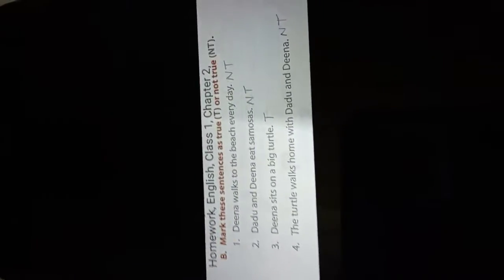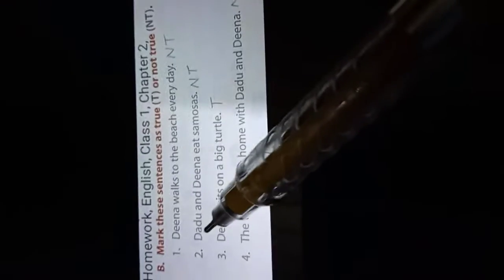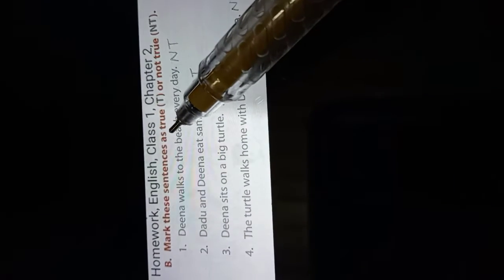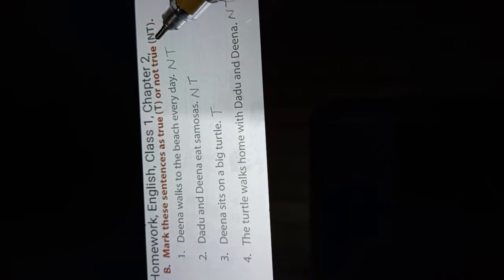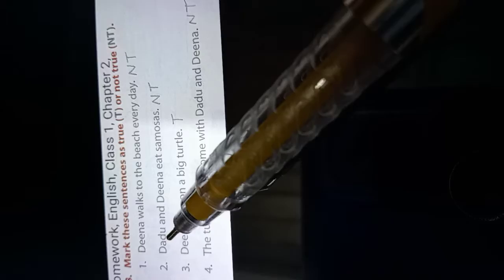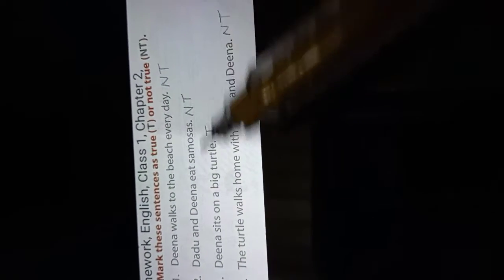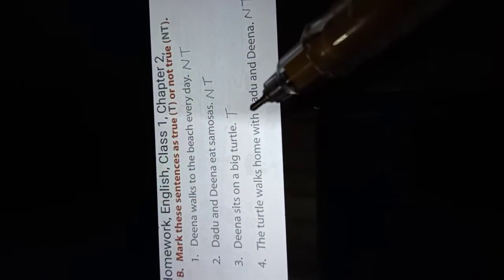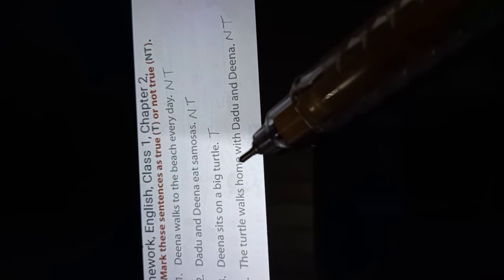Rsps, class-1 English hw,29/6/2021